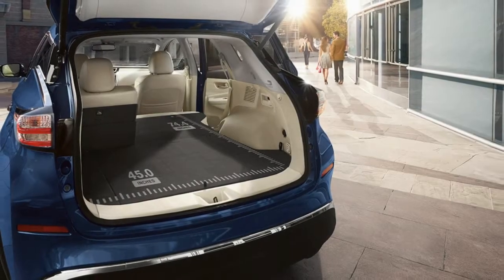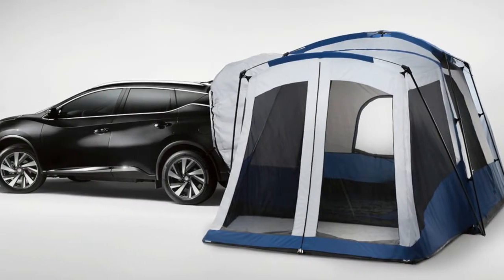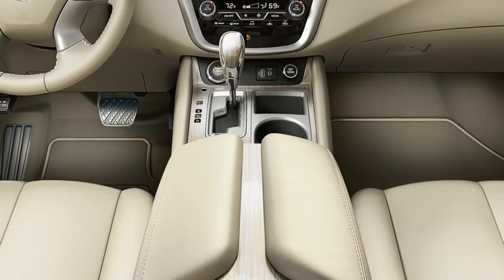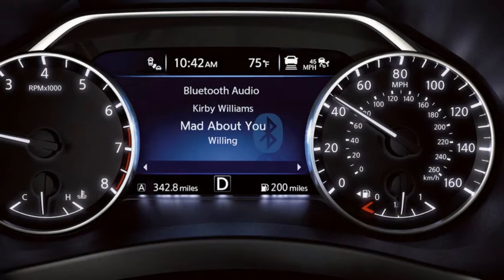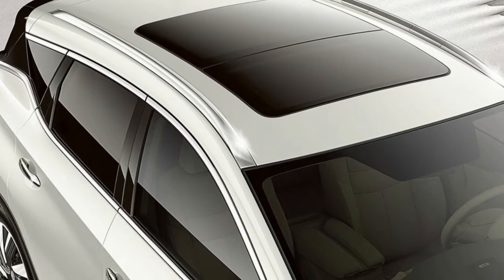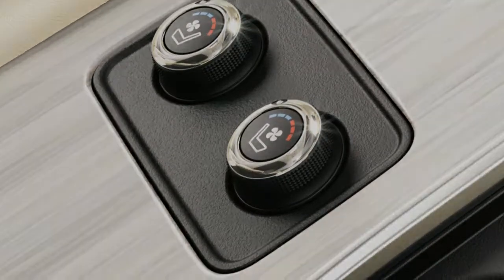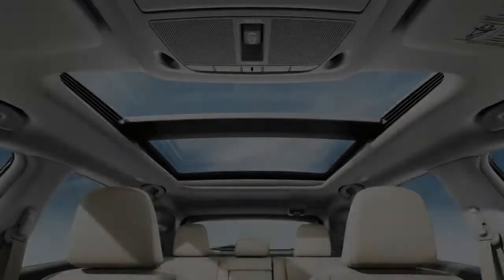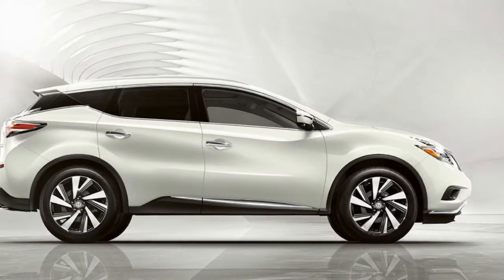2018 Nissan Murano - INTELLIGENT FORWARD COLLISION WARNING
2018 Nissan Murano - INTELLIGENT FORWARD COLLISION WARNING

WELCOME TO THE MOST SOCIAL CAR WE'VE EVER DESIGNED

2018 NISSAN INTELLIGENT MOBILITY
Nissan Intelligent Mobility empowers you with tomorrow’s technology so you can take on today. You’ll make every move with greater awareness and can get a little help when you need it most. All of this gives you more confidence and, ultimately, the freedom to embrace the joy of being behind the wheel – the way driving was always meant to be.

Standard Intelligent Forward Collision Warning is on the lookout when you can’t see what’s going on ahead. It watches two cars ahead, monitoring your speed and distance, and when it detects sudden deceleration, it gives you a heads-up to slow down.

SHEET METAL IN THE
KEY OF STUNNING
Inspired by the future of aerospace, Murano's striking aerodynamic body looks as though it was shaped by the wind. The fluid profile begins with the V-Motion Grille, sweeps into a signature floating roofline that appears to hover above the cabin, and ends at rear side pillars that resemble a jet's tail.